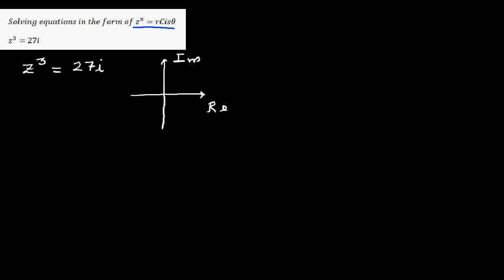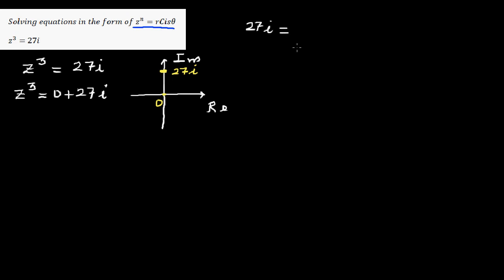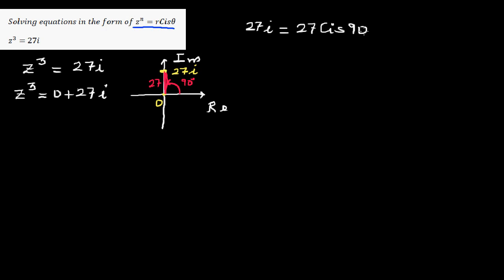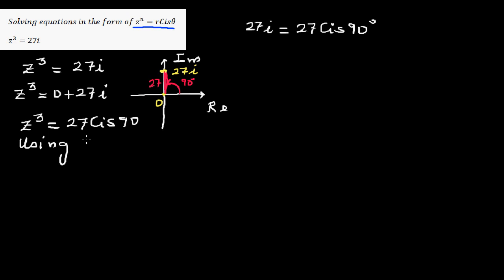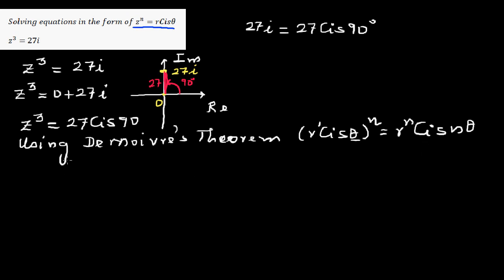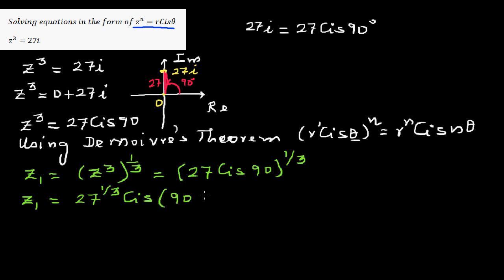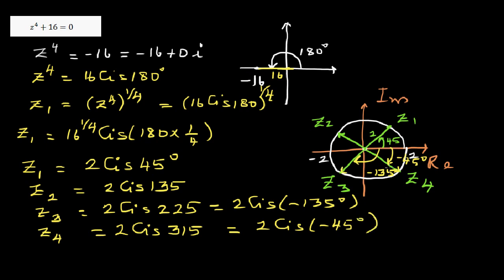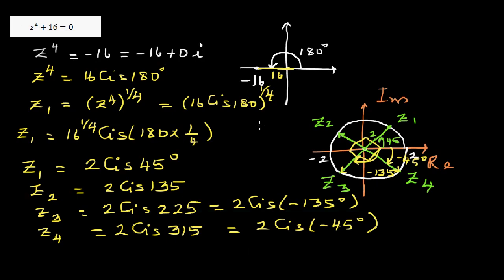Solving equations in the form of z^n=rCisθ - NCEA Level 3 - Merit question